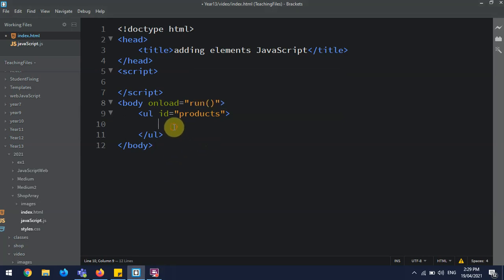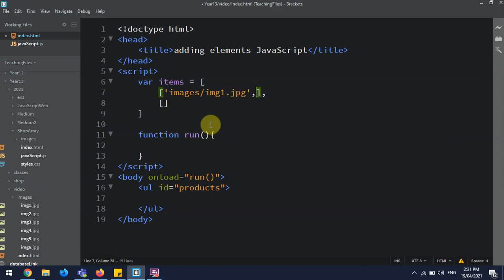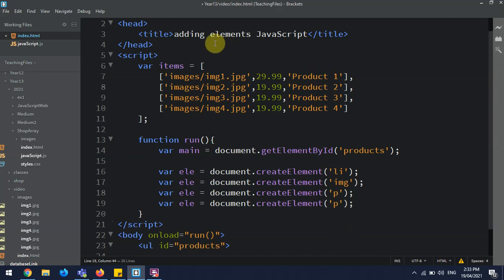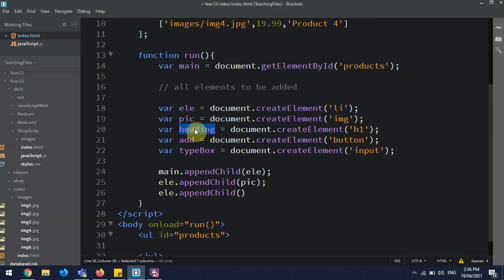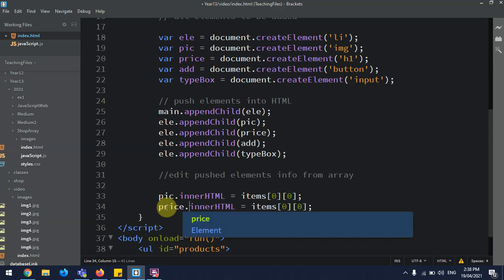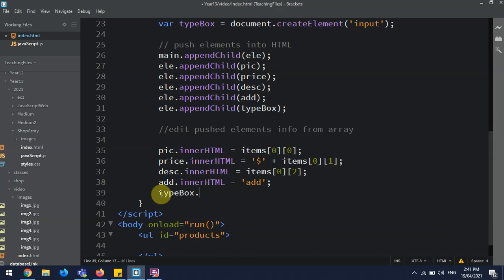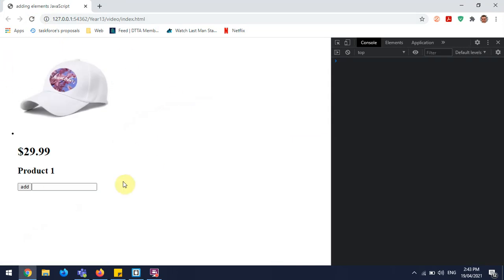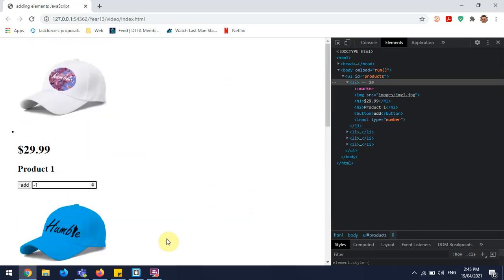javaScript Shopping Cart Array Item Adding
How to create the start of a shopping cart using JavaScript.

Pushing items from an array in JavaScript into the HTML